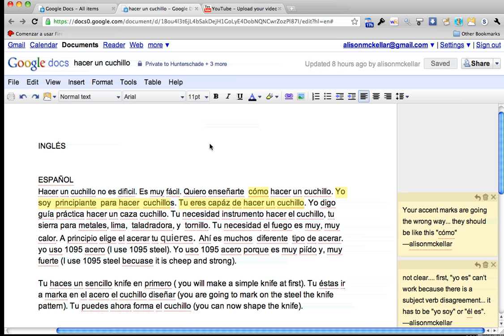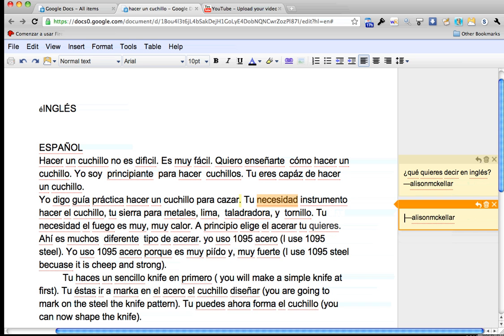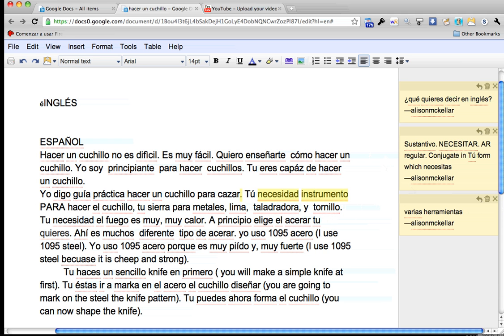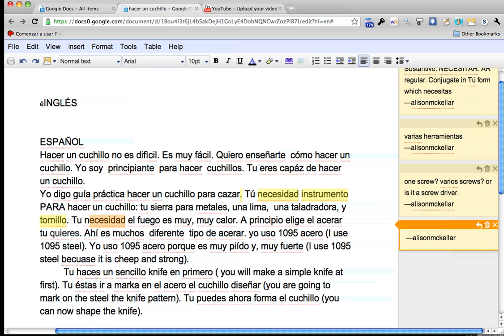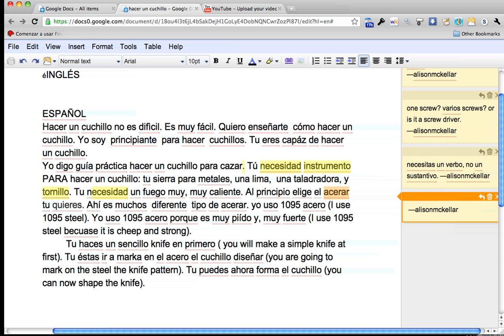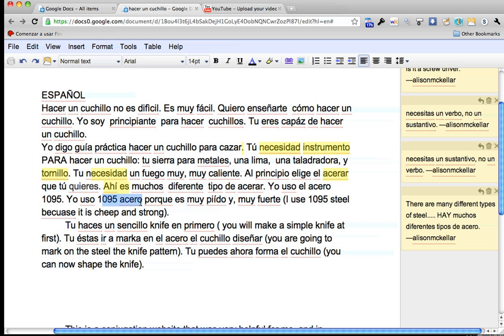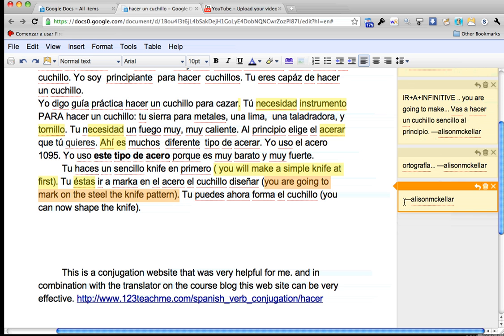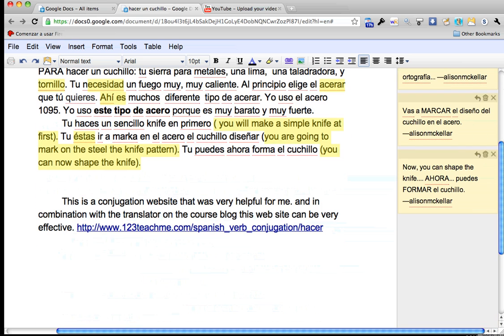Hunter Schade Ensayo Revisiones